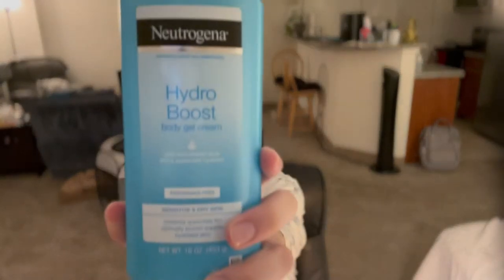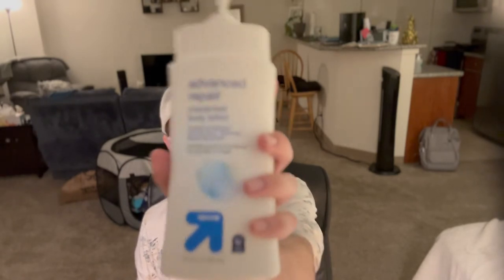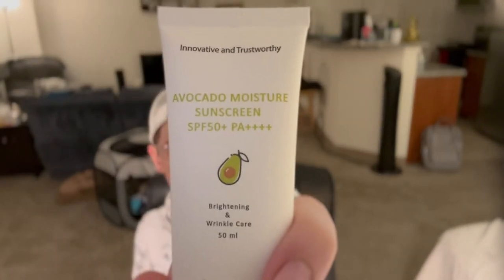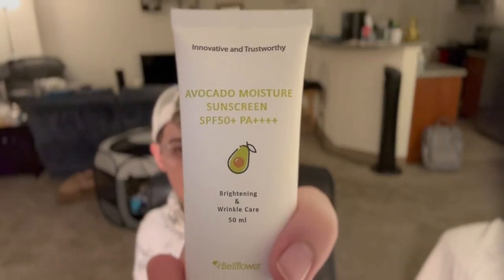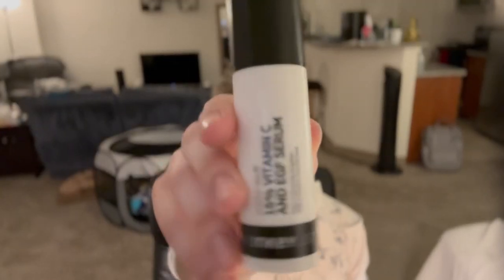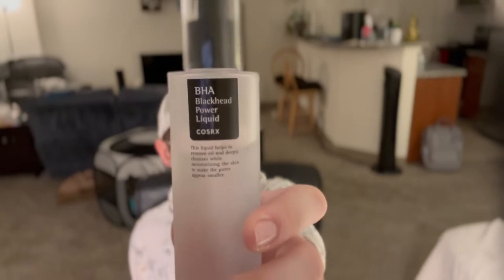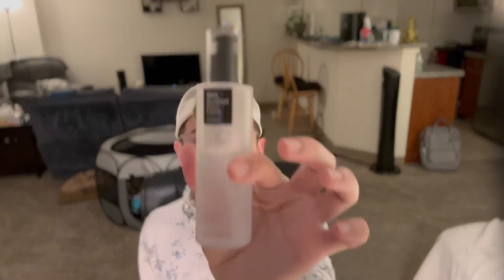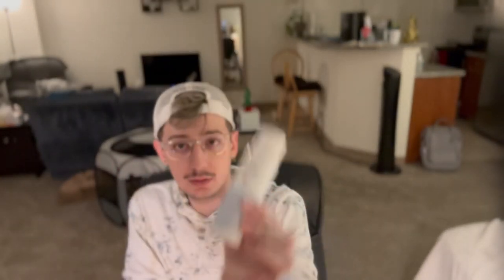Daytime Skincare Routine Q4 of 2022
Hey, y'all! I hope we are all doing great! Today is a short video on my current daytime skincare routine. This changes so often, but my nighttime routine usually stays the same. Let me know how much you liked it!

I purchased everything with my own money honey!

Stay Positive!